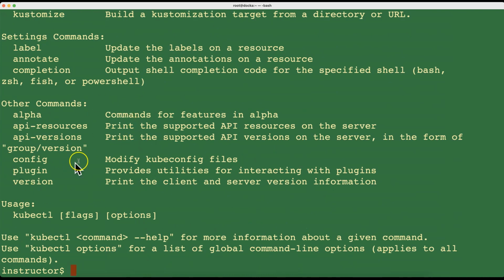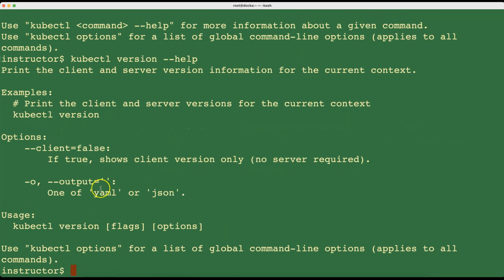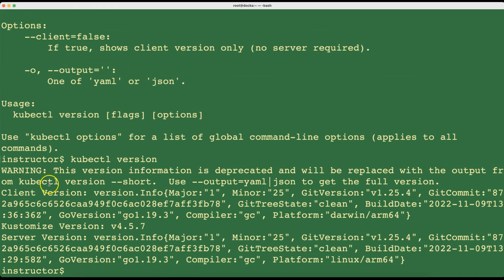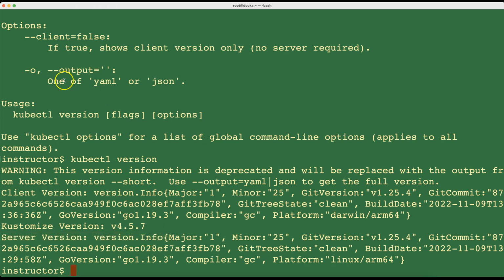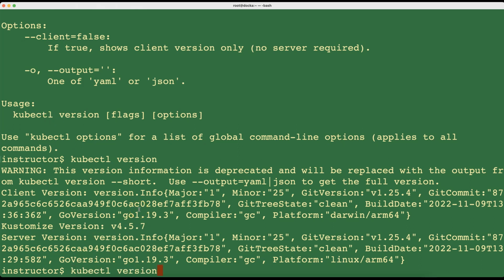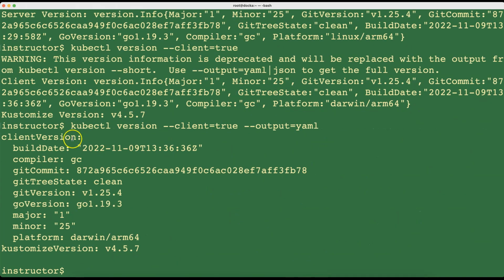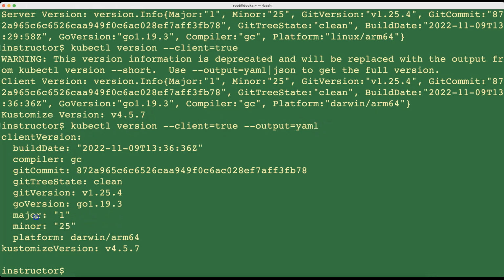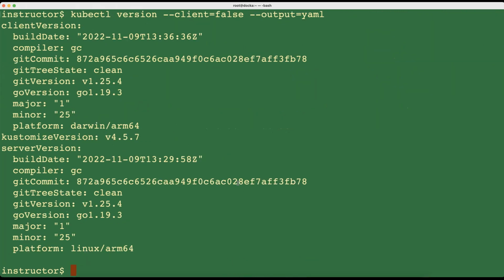kubectl Demo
Terraform & Kubernetes - kubectl demo